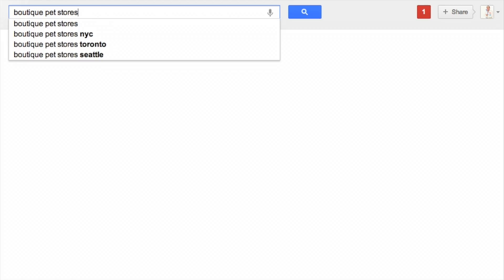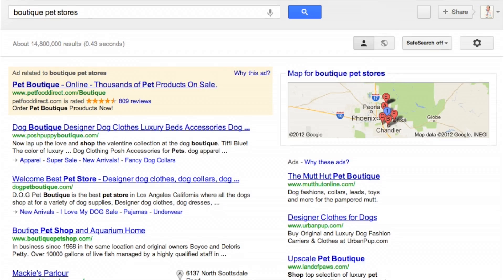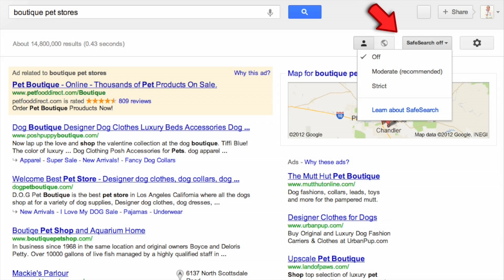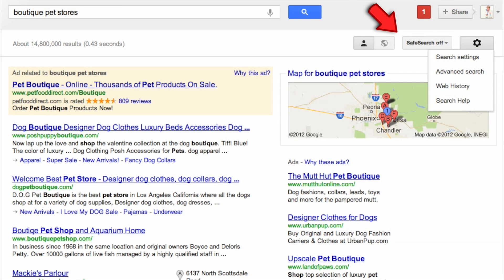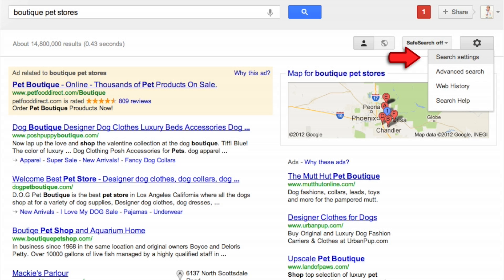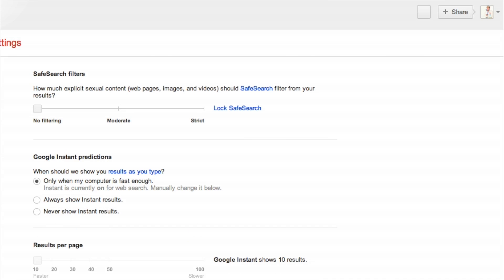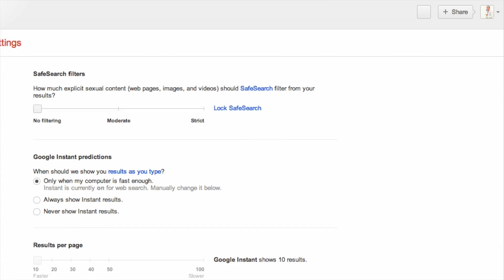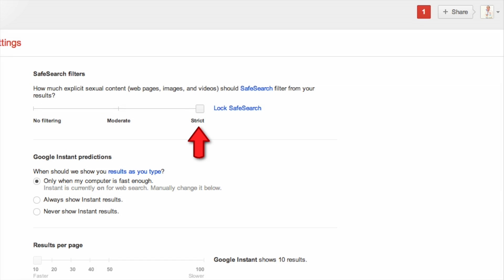Data Doctors Tech Tip | How To Make Searching The Web Safer For Kids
No one wants their kids to stumble upon pornography or pictures of death, destruction and mayhem. That's why Google created Safe Search. When used, safe Safe Search can keep your kids from seeing anything inappropriate. Here is how to put it to work for you.